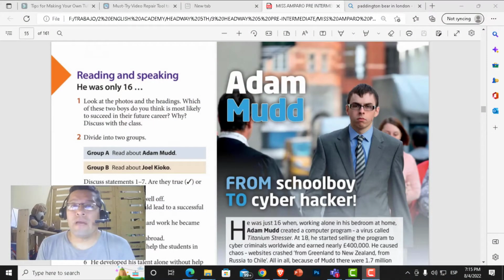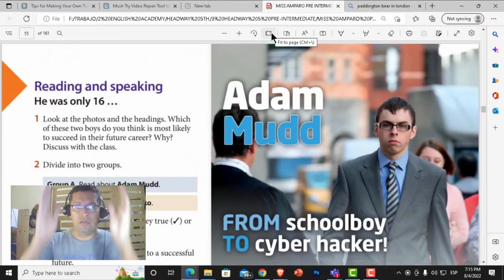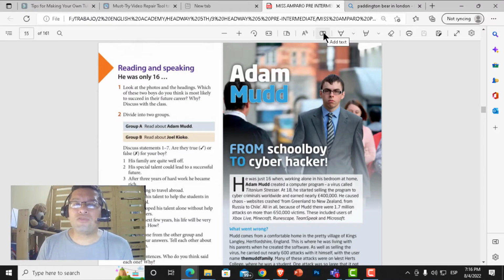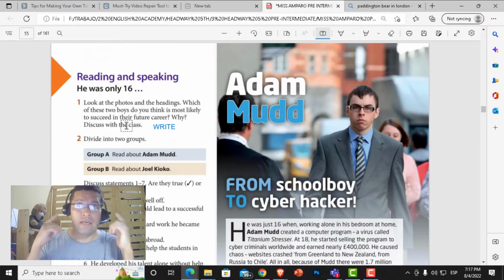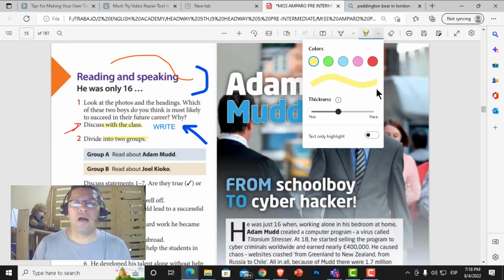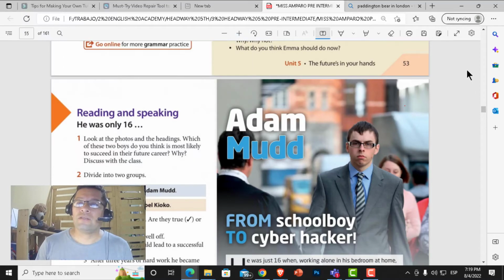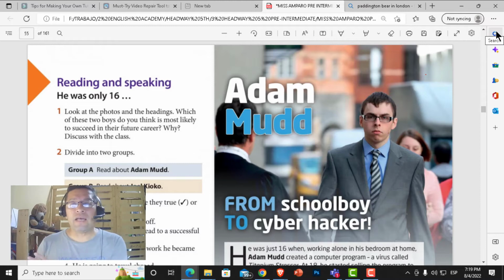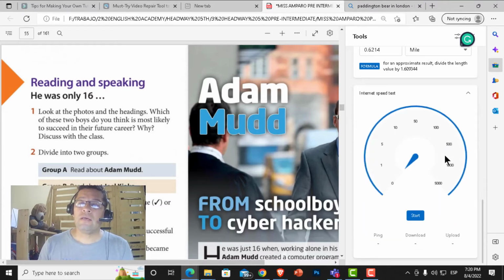Best free light pdf reader for Windows 10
Your computer crashes! It gets slow. You can´t work with 3 or 4 programs open at the same time and then you discover that the reason for this is the pdf reader you are using. You need a solution to work in a stable environment, for this reason, I want to share the solution that I´ve found, the Best free light pdf reader for Windows 10.

I´ll sharte new useful information in this channel and also in my blog.

In this links you can learn about good sites where you can download free wallpapers both for your computyer and your cellphone: